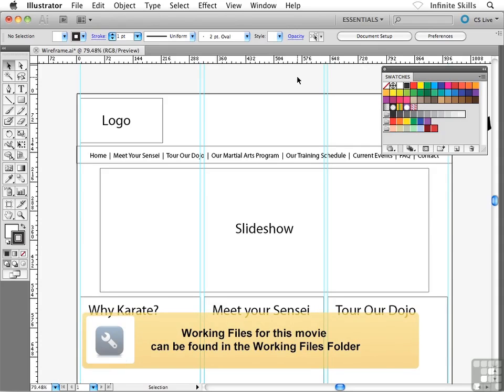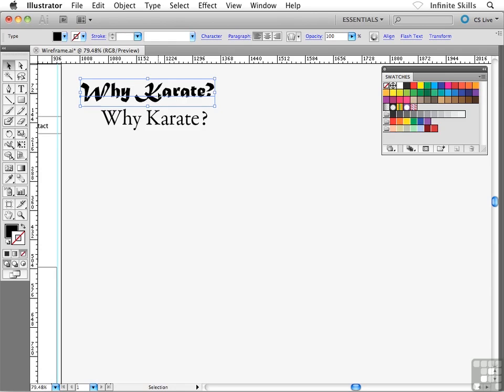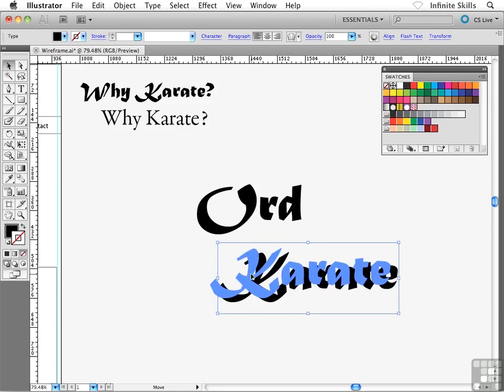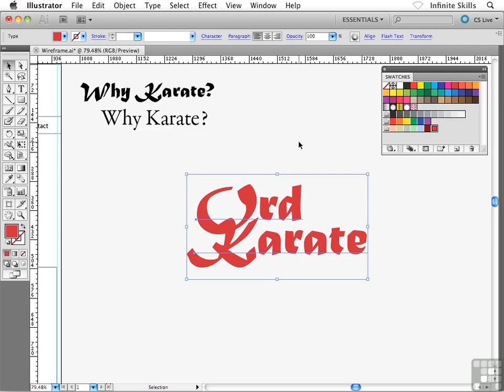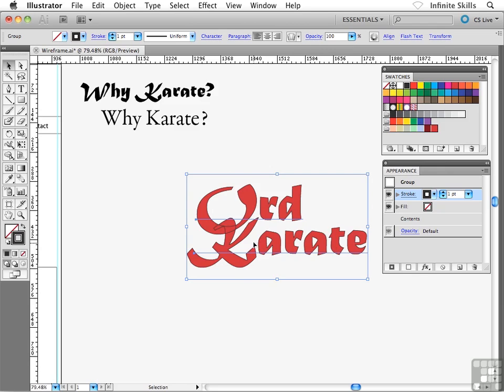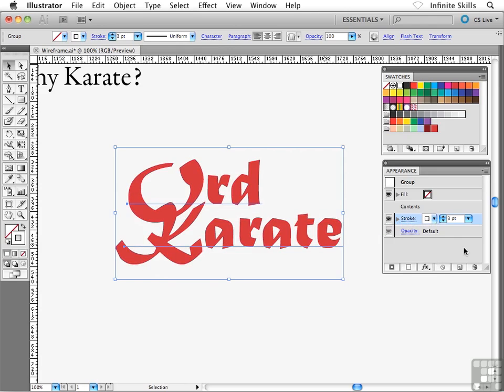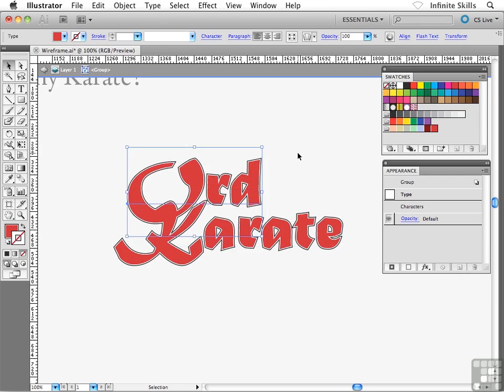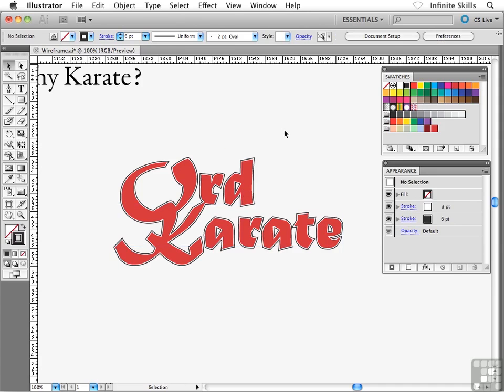WordPress Tutorial - Creating The Site Logo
WordPress Tutorial - You will learn how to create a logo for your WordPress website.